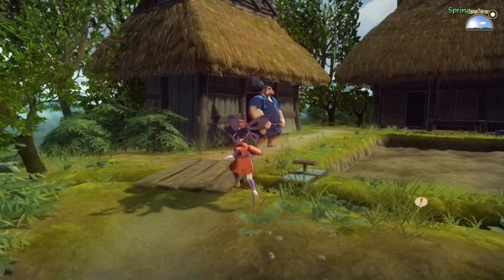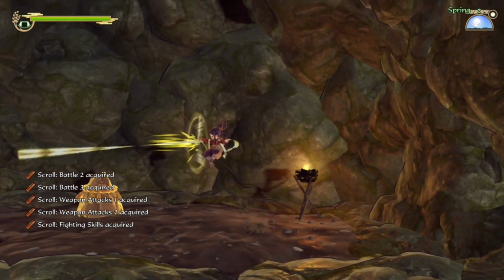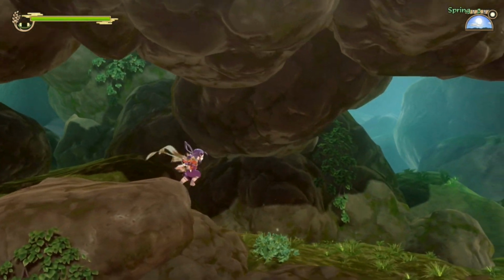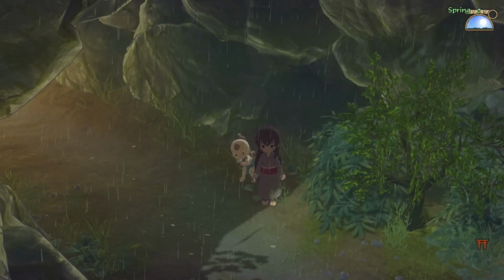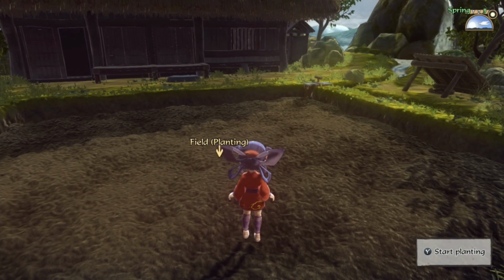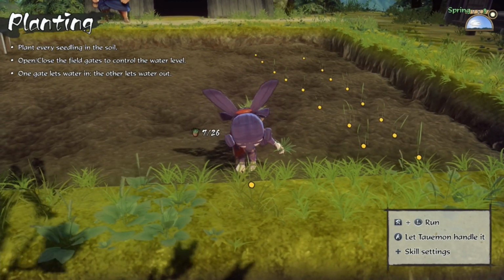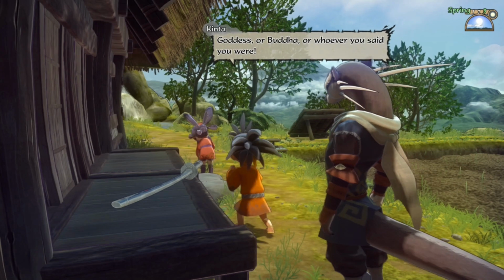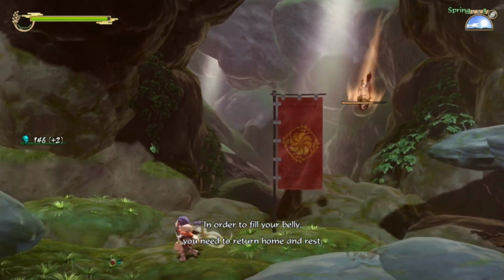THIS ISN'T EVEN HER FINAL FORM | SAKUNA OF RICE AND RUIN GAME PLAY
Part Three of the thrilling Adventure that is Sakuna Of Rice and Ruin.

PUNKSNUGGLYBEAR // Welcome to the Bear Den

 Welcome to the channel that plays Retro to New Wave

Don't forget to check out some of these videos.